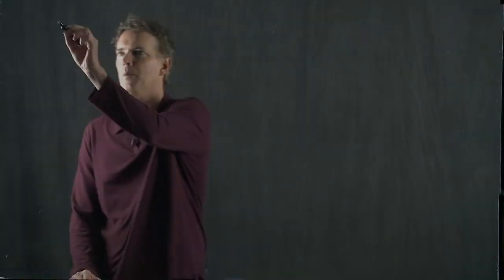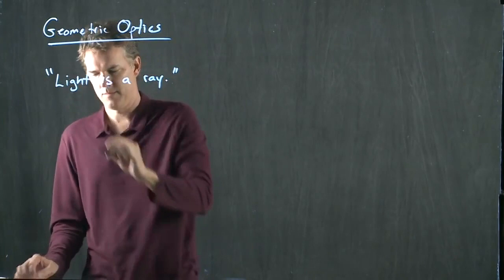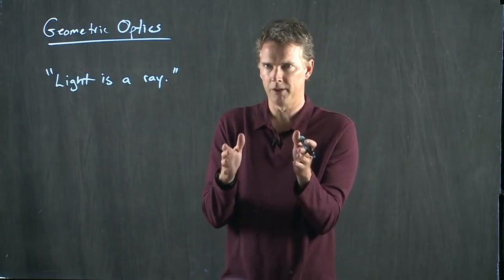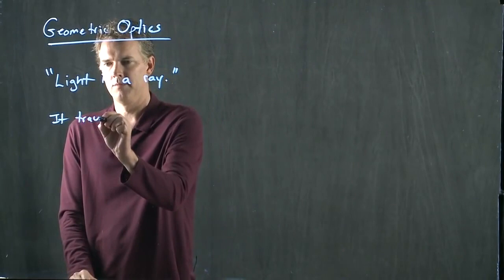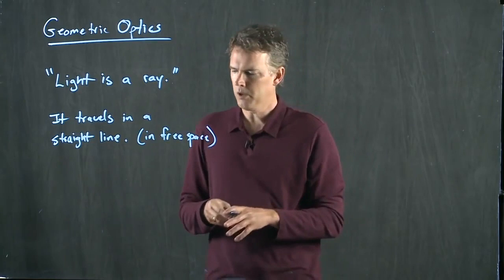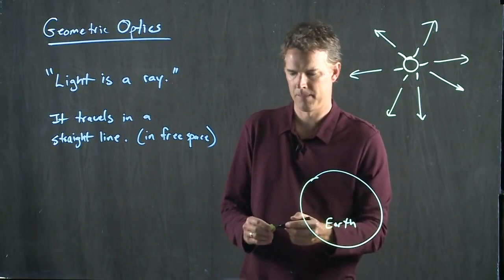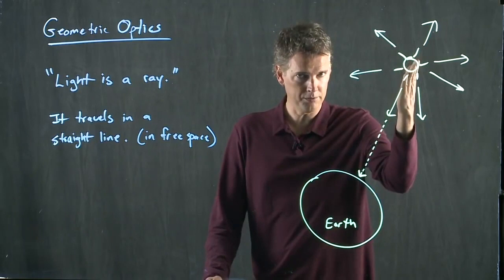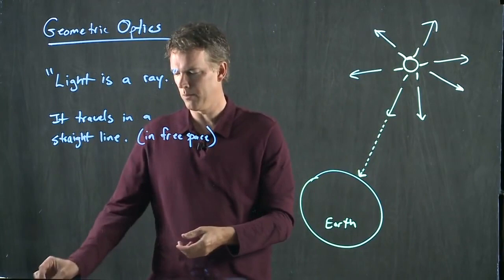Geometric Optics Intro - Light is a Ray | Physics with Professor Matt Anderson | M27-01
In this module, we will treat light as a ray.  That is, a beam of light that travels in a straight line until it reflects or refracts.  This simple idea tends to help us understand optics pretty well, and the universe around us, but it's not the end of the story.  We will talk about the wave nature of light in a later module.